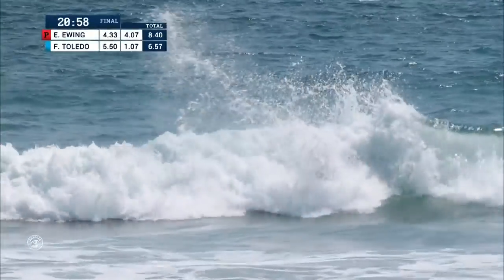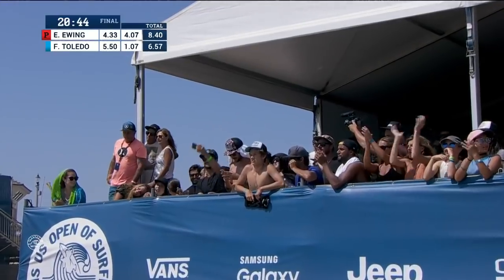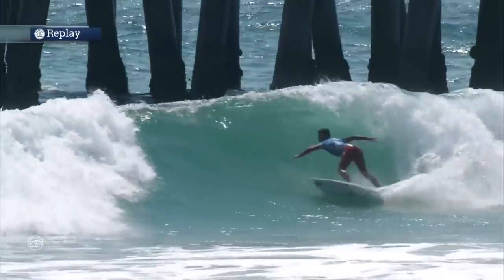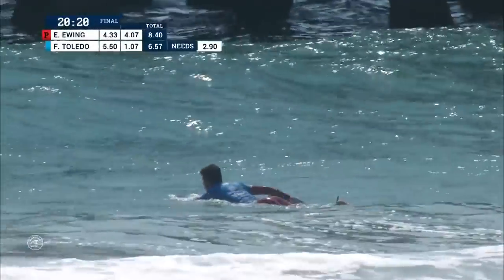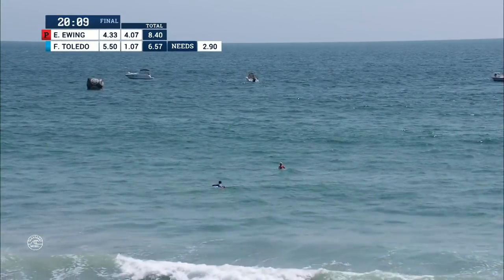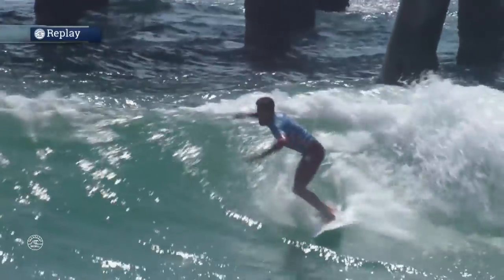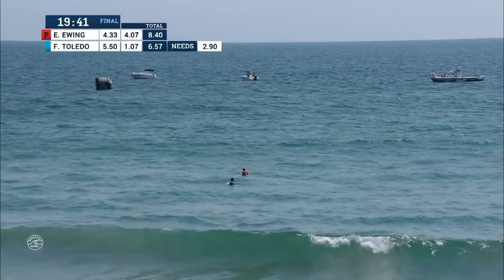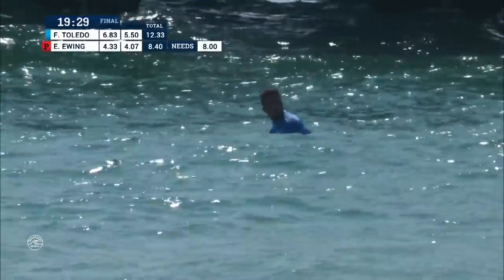Filipe Toledo's First Big Hack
Toledo's early-heat layback got the crowd going.